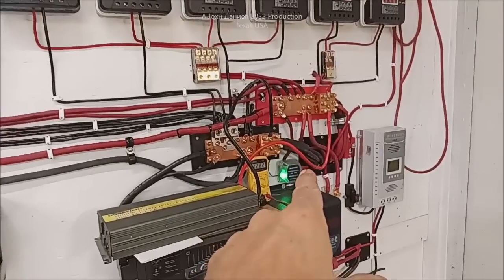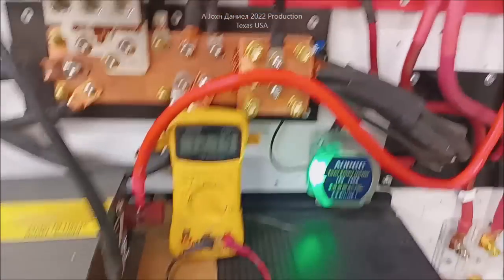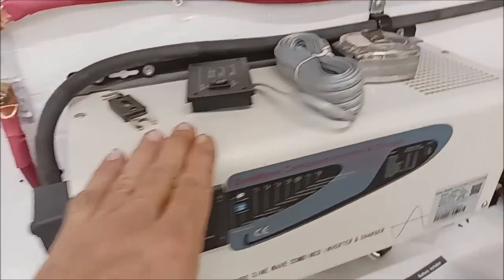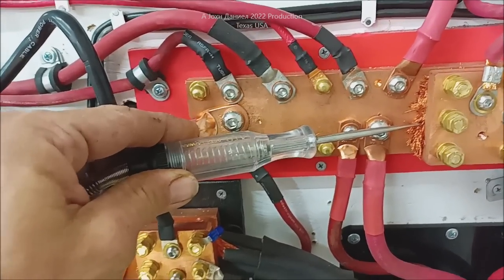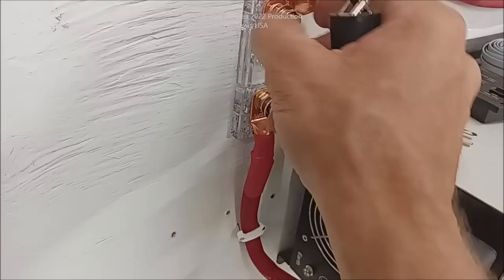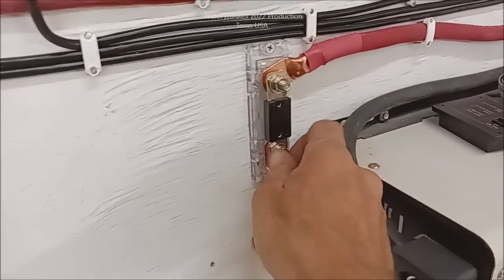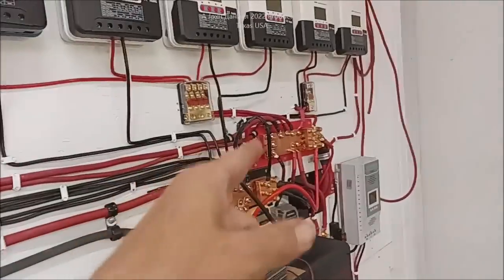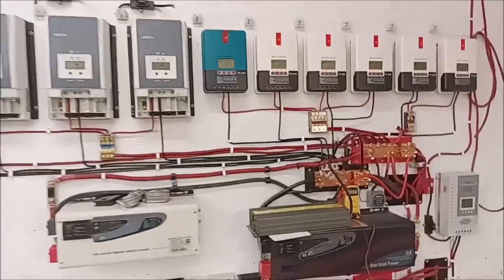How to Safely Connect DC to AC Power Inverter to avoid damage or fire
3/8" terminals for Rectifiers 200A & DIY Turbine Slip Ring 30/90A
3 phase Drop Wire "turbine to rectifier" (2) 10/3 awg or 8/3 awg Miscellaneous terminals for batteries THERMAL FAN SWITCH 40C 3 pole double brake Switch Solar Connects
3 way 63 amp Professional Cam Switches
12 volt 100 watt 2 to 6 ohm
24 volt 100 watt 4 to 8 ohm
48 volt 100 watt 6 to 12 ohm

12/2 Above/Underground for safe DC wiring of lights, solar and appliances.